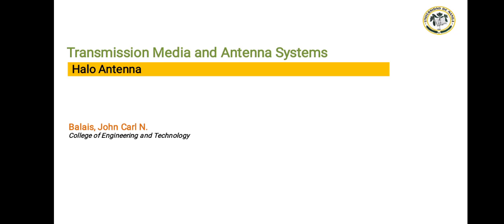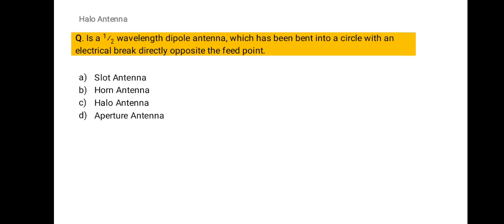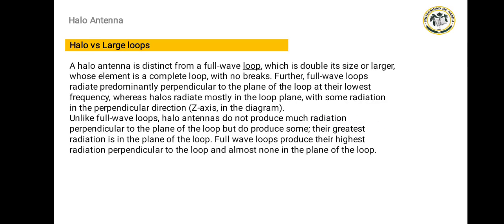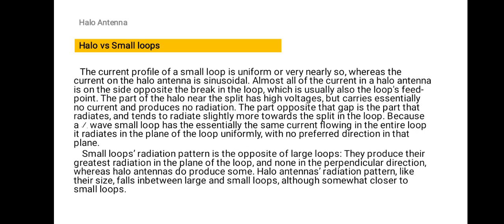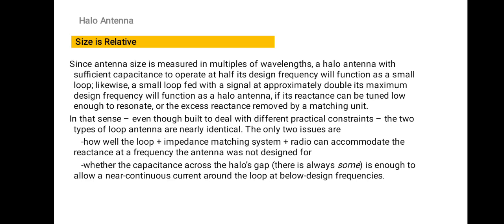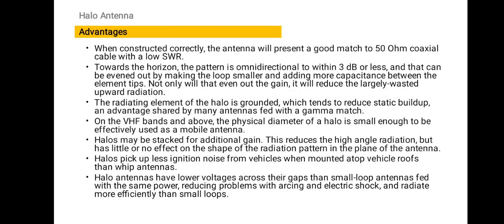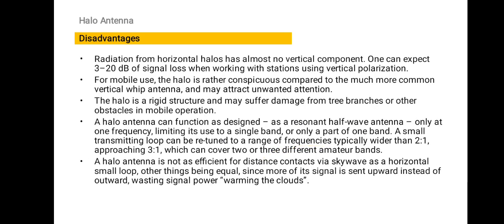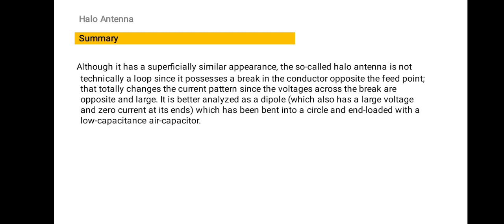EK32 Balais Halo Antenna